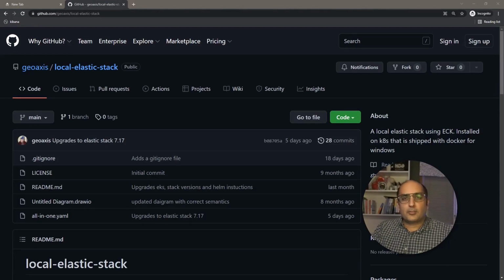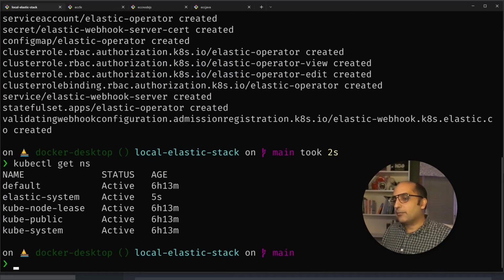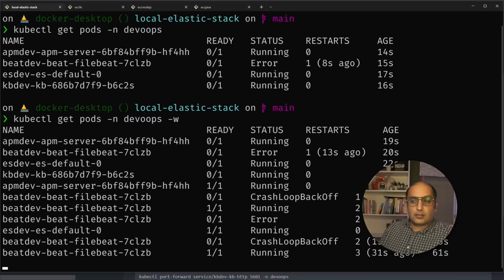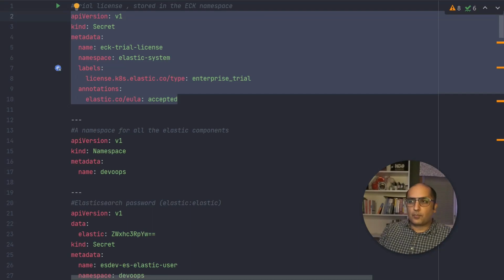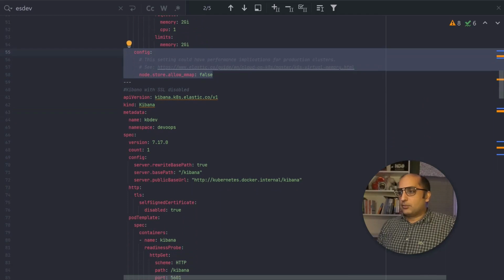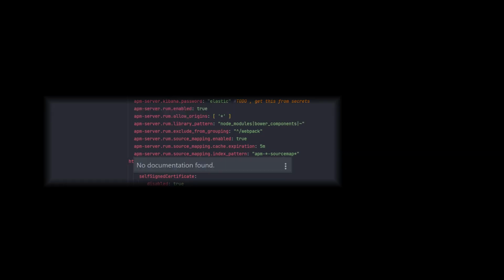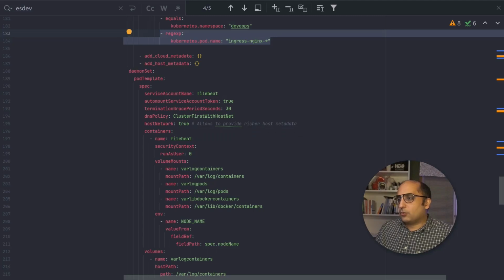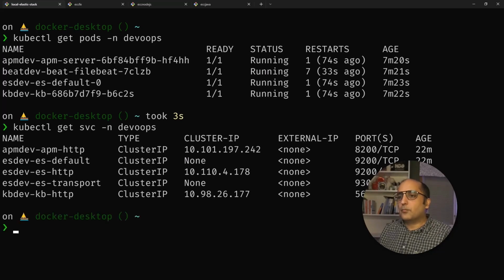Local Elastic Stack Demo